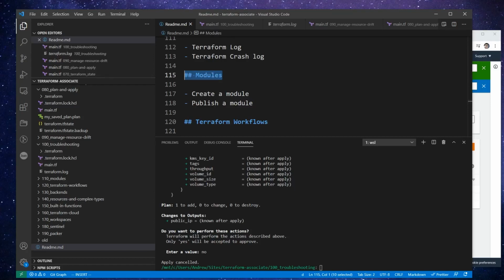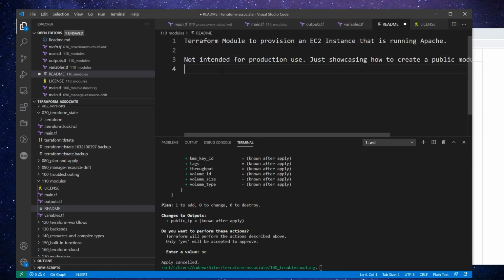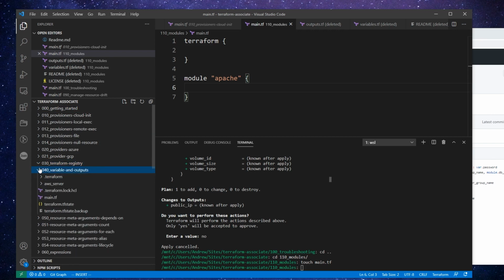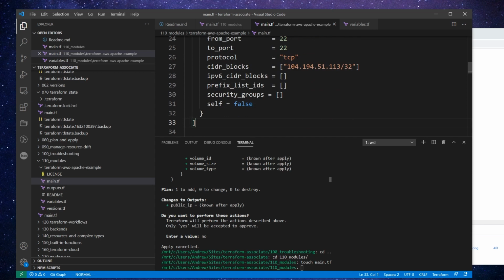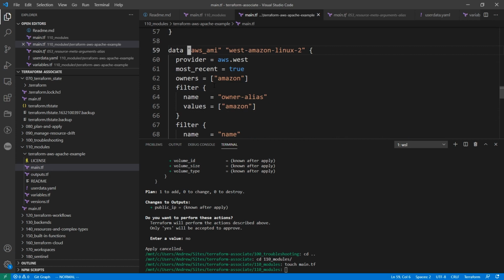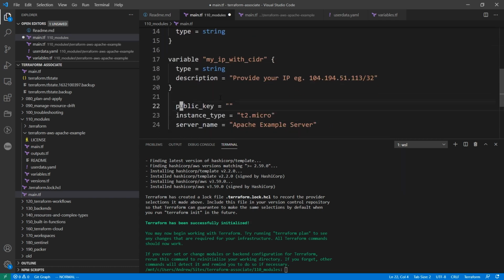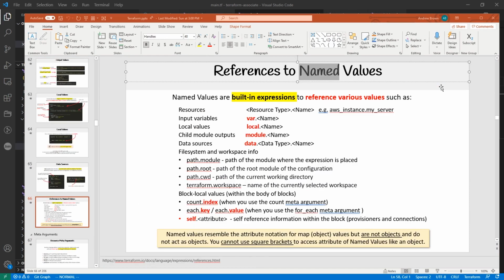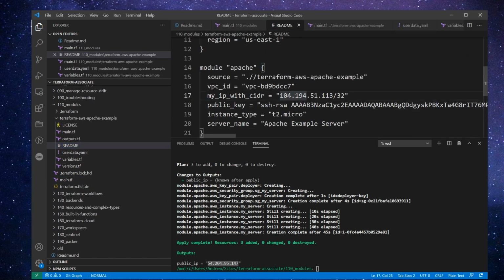Creating Terraform Modules Follow Along - HashiCorp Terraform Associate (003)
Follow along as we build a custom Terraform module from scratch. Learn how to structure your module and define variables, outputs, and reusable components.